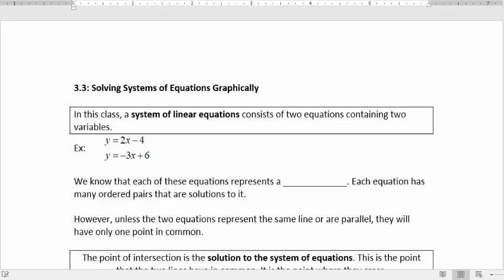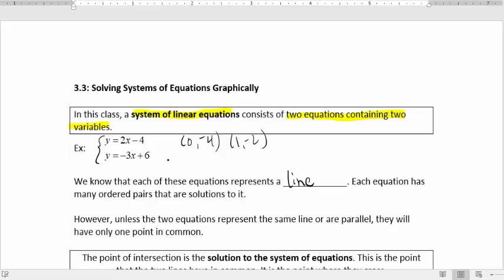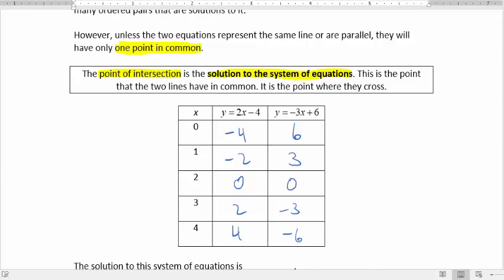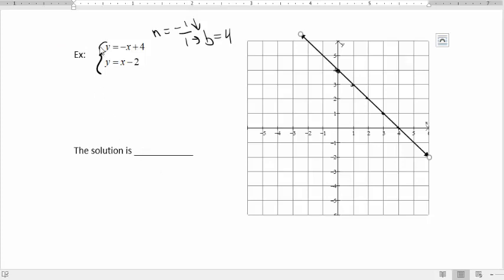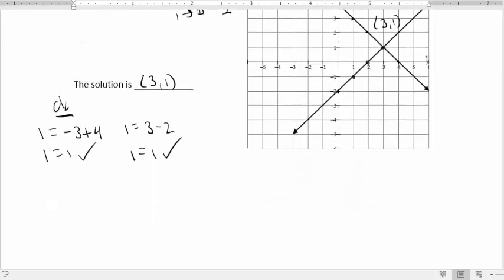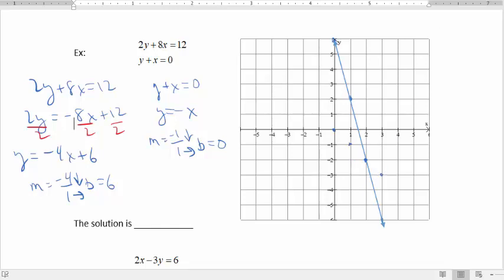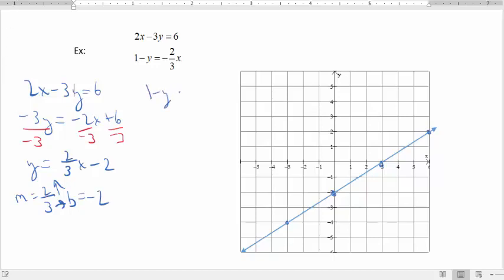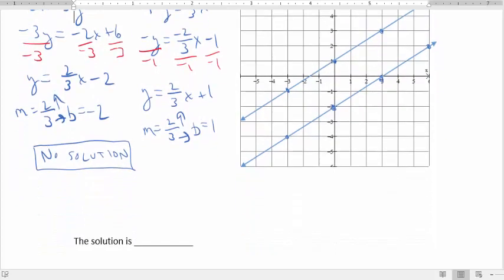Systems of Equations: Solving by Graphing